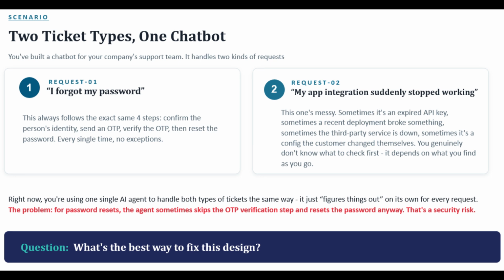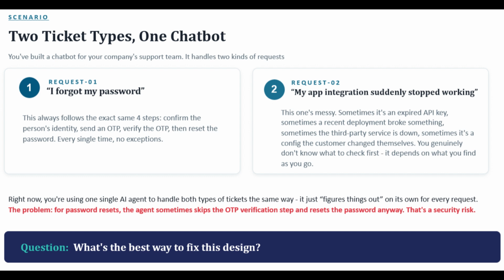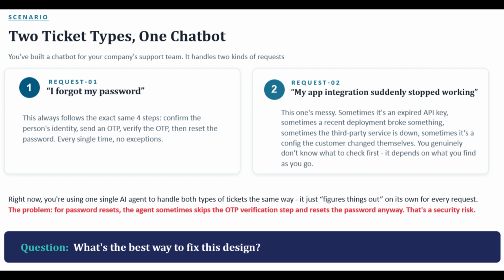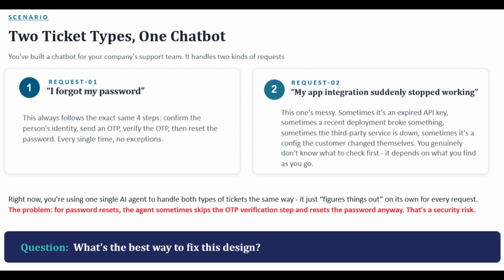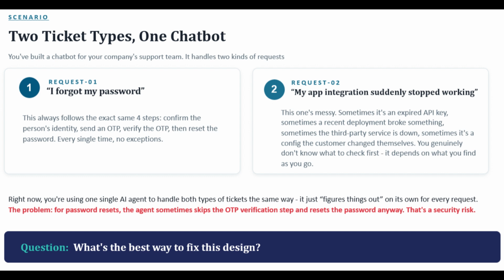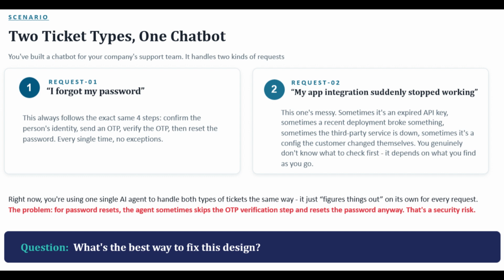Two Ticket Types, One Broken Agent — AI Agent Design Scenario #01 (Part 1: The Problem)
Scenario #01, Part 1: The problem statement.
You've built a chatbot for your support team that handles two kinds of requests — password resets, which always follow the exact same 4-step process, and integration issues, which are messy and unpredictable, with no fixed order of what to check. Right now, one single AI agent handles both the same way, just "figuring things out" on its own for every request. And it's causing a real problem: sometimes it skips OTP verification entirely before resetting a password.
In this video, I walk you through the full scenario in detail, and then give you 60 seconds to think it through yourself — or you can pause the video and try to work out the fix on your own. The root cause and the full fix are covered in the next video, so make sure to watch that one too.

Want 100+ practice exam questions and answers like this to prepare for Claude Certified Architect Foundational and other AI architecture certifications?